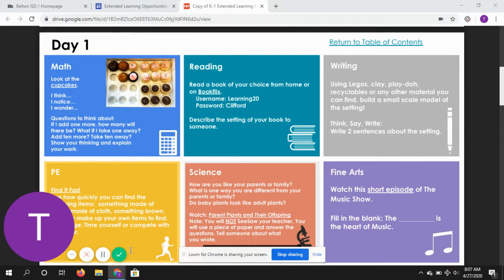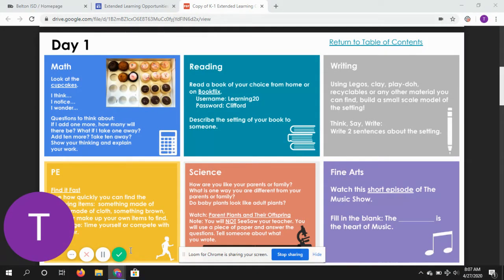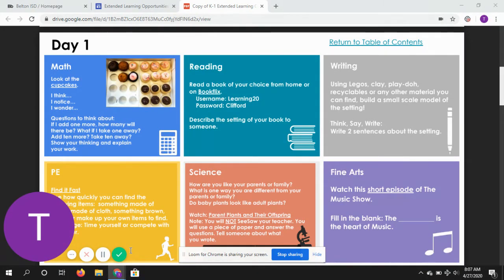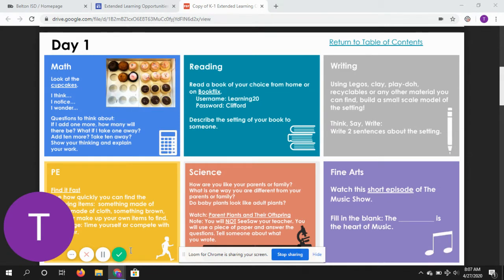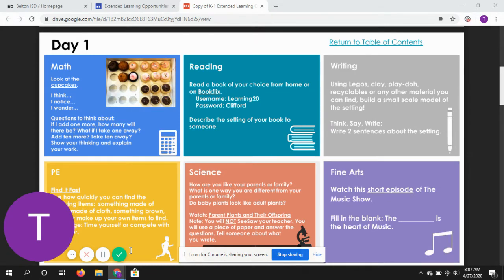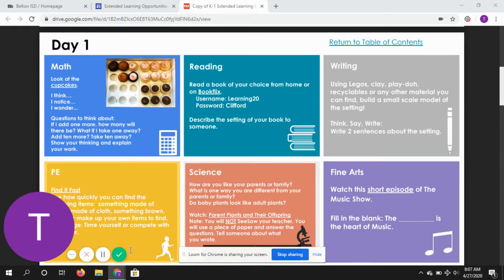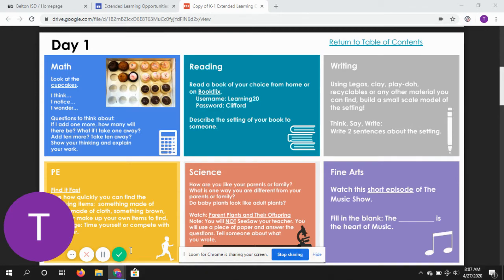Week 6 Day 1 Writing Google Drive